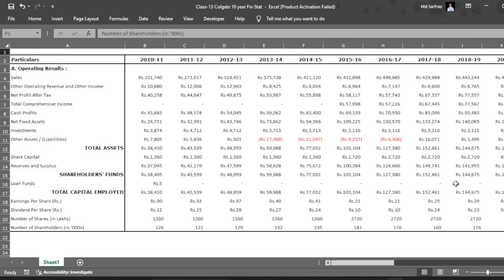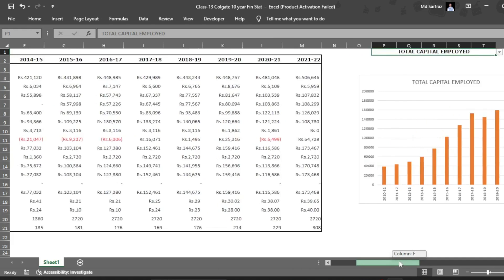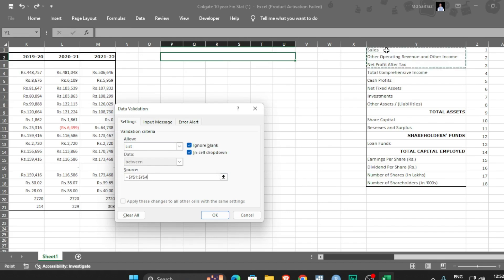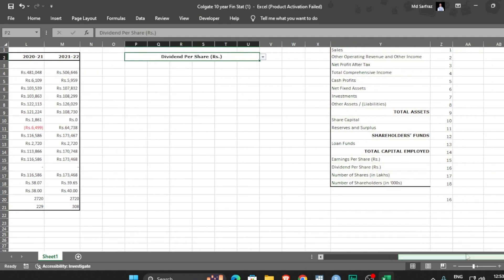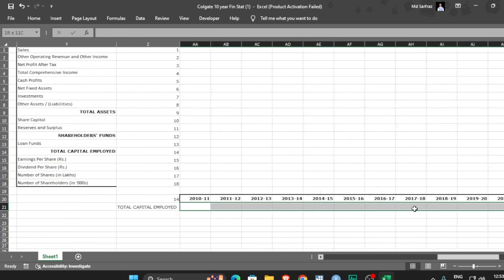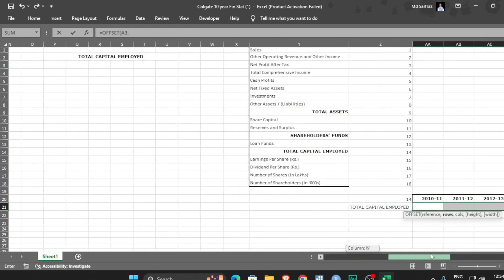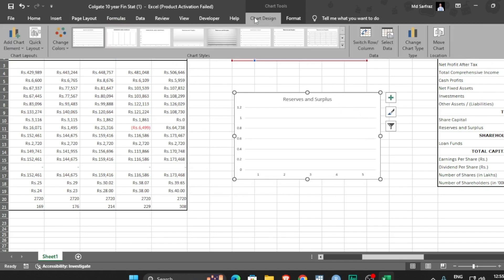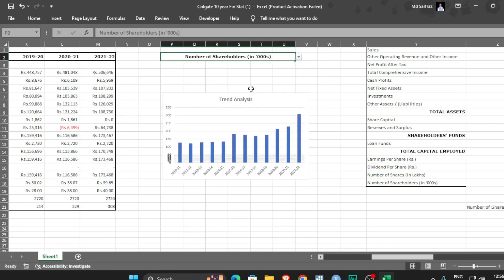Trend Analysis in Financial Modeling | Step-by-Step Guide | M.Com | Open Elective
Learn how to perform Trend Analysis with real-world data from Colgate! 🪥

💼 This step-by-step tutorial dives deep into financial modeling using Colgate's data, helping you analyze trends and draw actionable insights. Perfect for students, professionals, and finance enthusiasts. Watch now to level up your modeling game! 🚀"